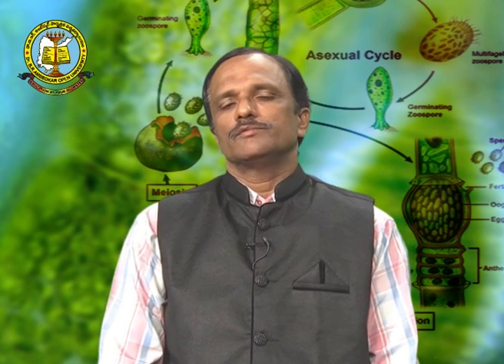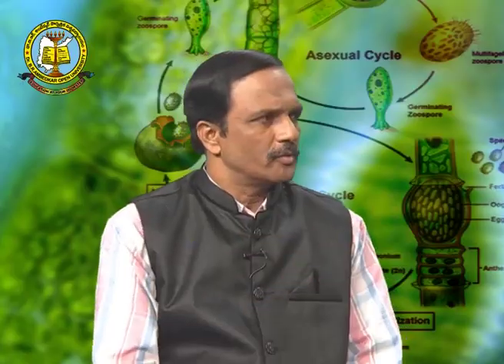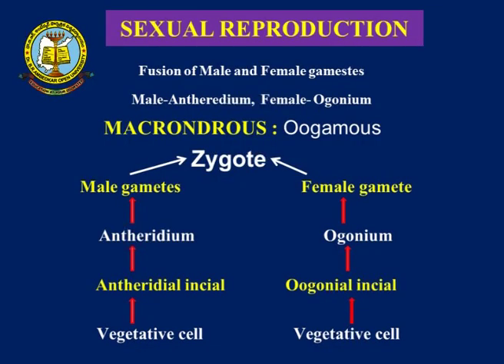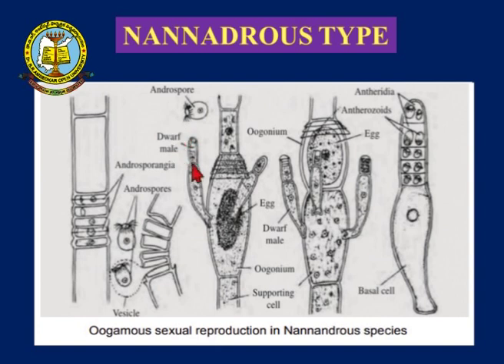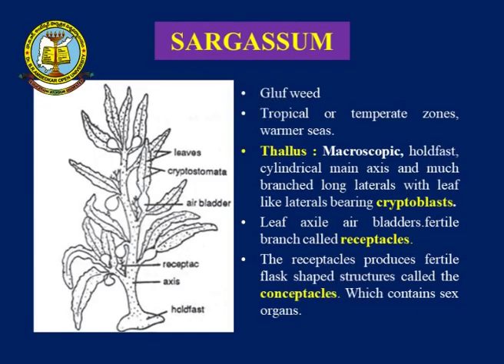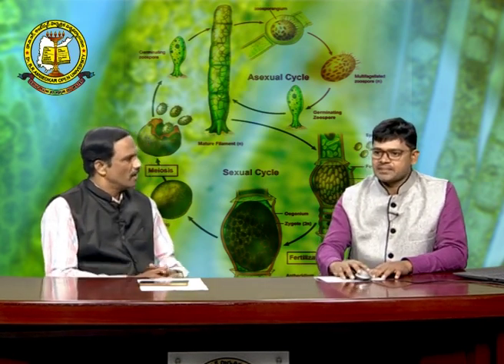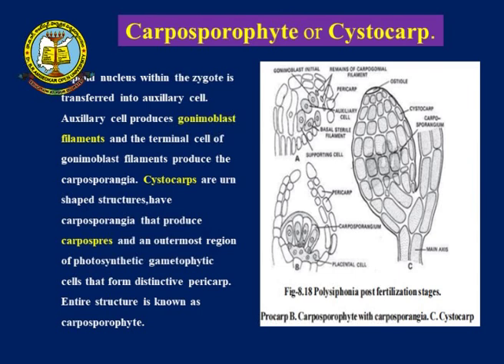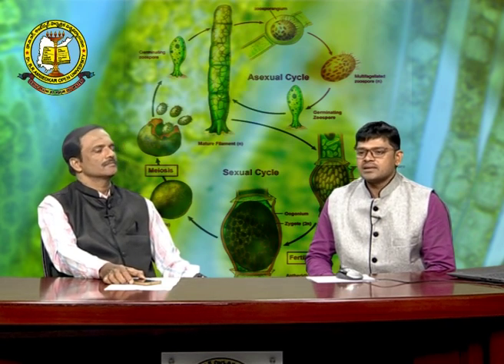BRAOU B.Sc 1st Year 1st Semester Botany : Oedogonium Sargassum Polysiphonia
BRAOU B.Sc 1st Year 1st Semester Botany : Oedogonium Sargassum Polysiphonia By Y. Kumar , Ramakrishna